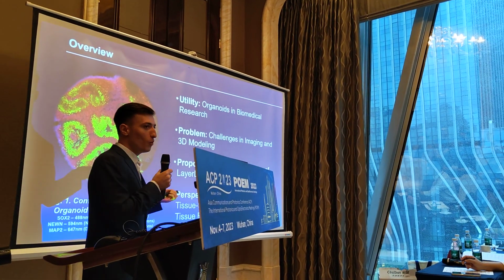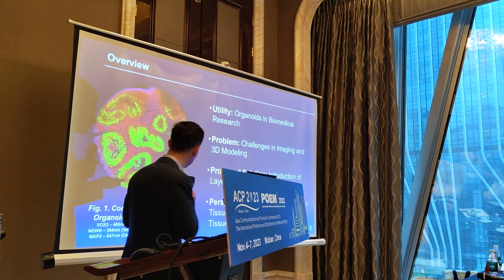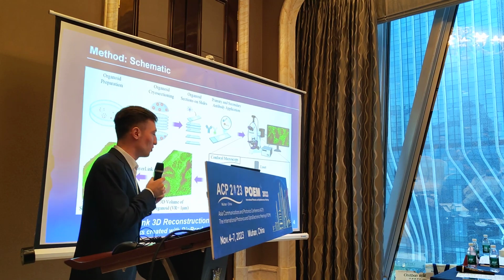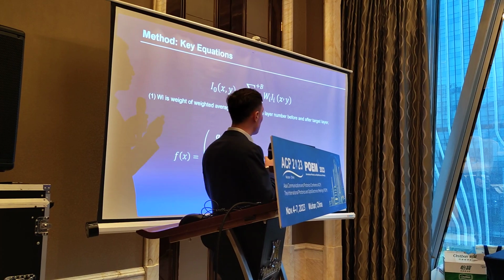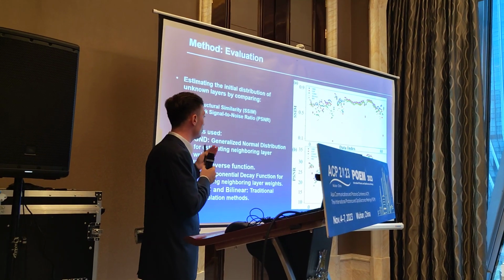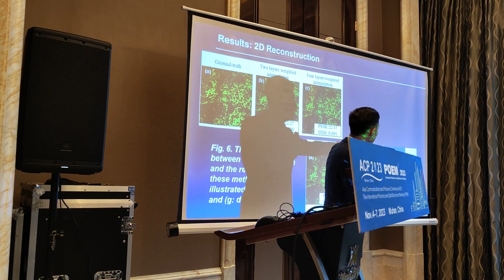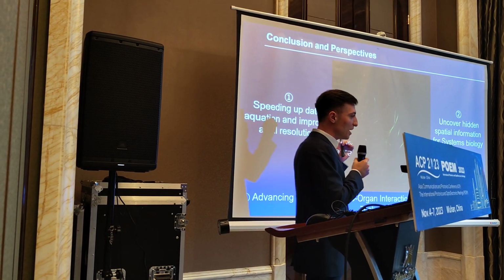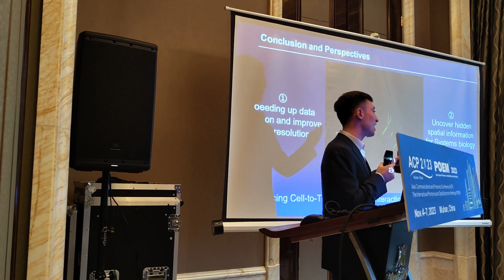Best Student Paper Award: Asia Communications and Photonics Conference (ACP/POEM 2023)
The 'Best Student Paper Award' was given for the presentation of the research work titled, "Exploring the Neural Organoid in High Definition: Physics-Inspired High-Throughput Super-Resolution 3D Image Reconstruction."